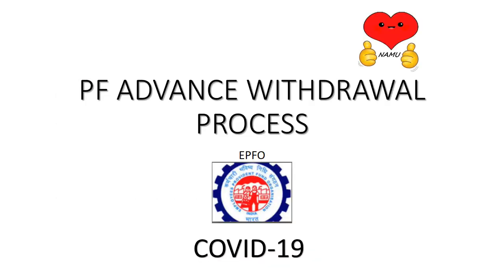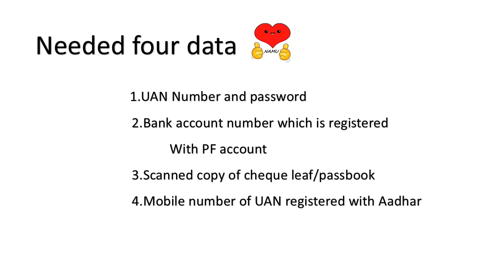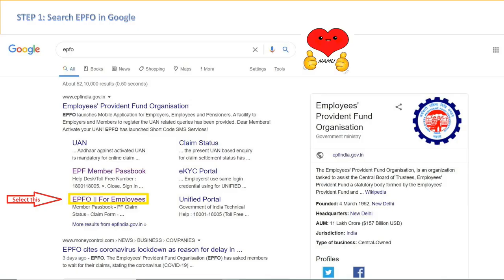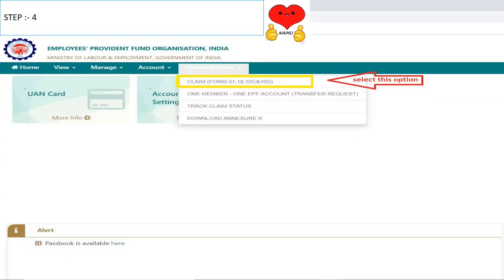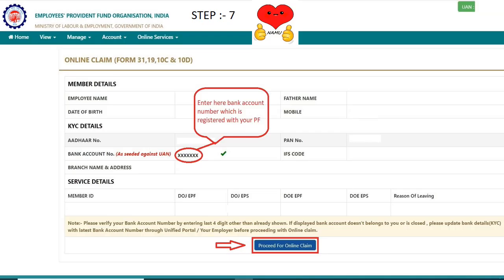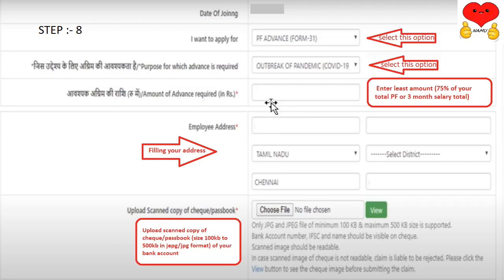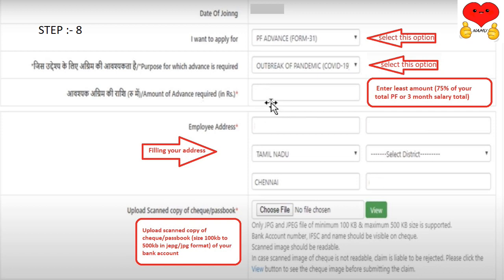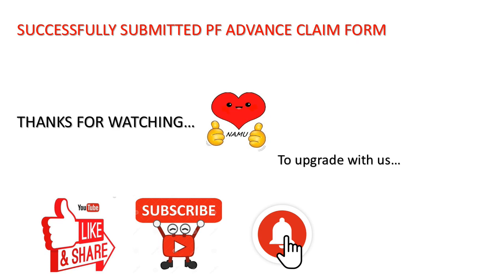PF ADVANCE CLAIM DURING COVID-19